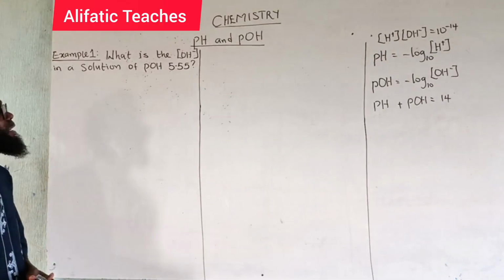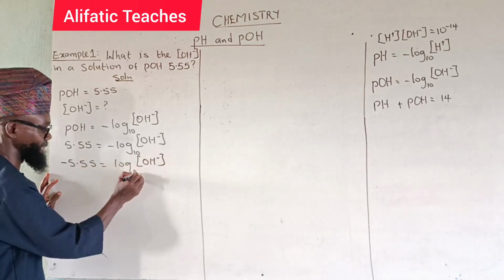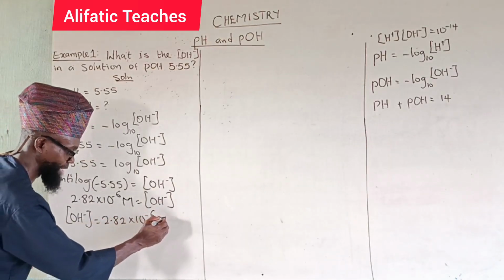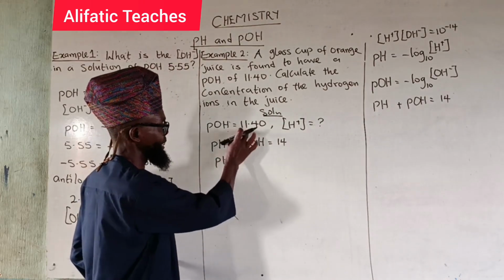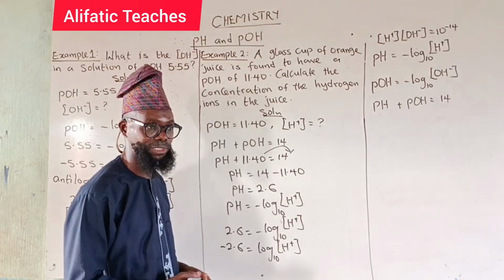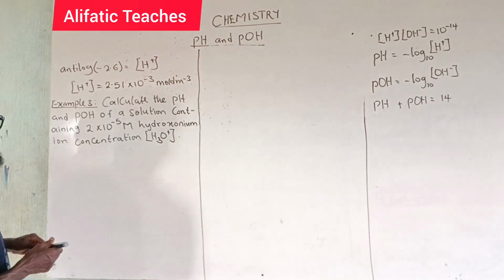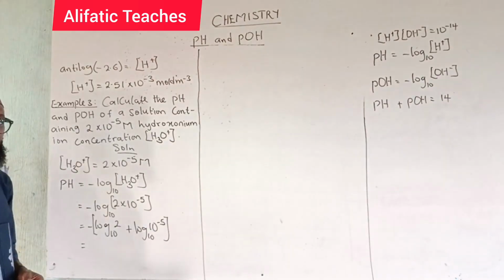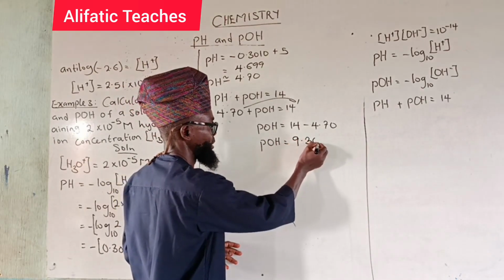How to Calculate pH and pOH Easily | Full Guide with Solved Questions!| Lesson 2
Now that you understand the foundations of pH and pOH, this lesson dives into full step-by-step calculations.
We work through real exam-style questions, showing you exactly how to apply the formulas:

✔ How to calculate pH from hydrogen ion concentration
✔ How to calculate pOH from hydroxyl ion concentration
✔ Using pH + pOH = 14
✔ Converting between H⁺ and OH⁻
✔ Solving typical WAEC/NECO/UTME questions

By the end of this video, you will confidently calculate pH and pOH without fear — even in tricky questions.

Perfect for chemistry students, revision lessons, or fast exam preparation.

calculate pH, calculate pOH, pH calculations, pOH calculations, chemistry calculations,
acid and base calculations, how to solve pH, WAEC chemistry calculation,
NECO chemistry calculation, UTME chemistry, logarithm chemistry tutorial,
science lessons